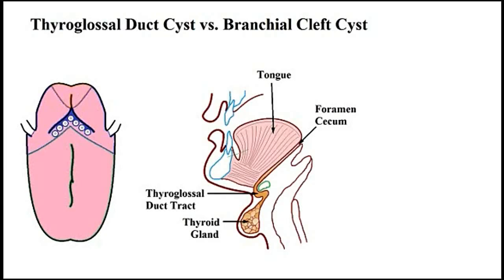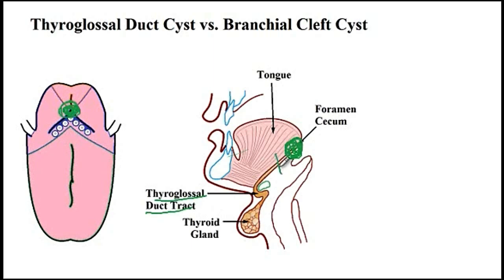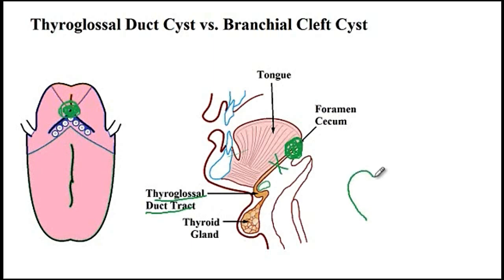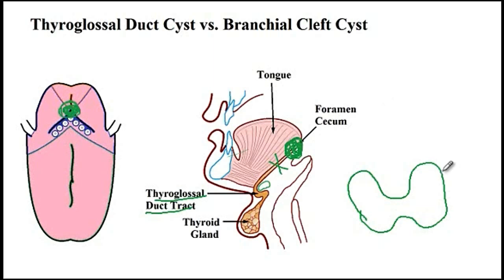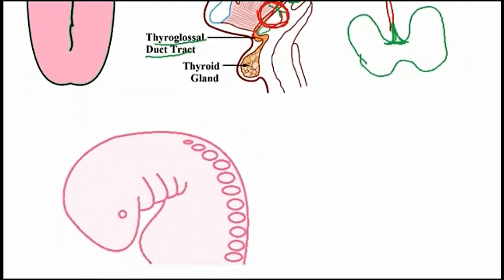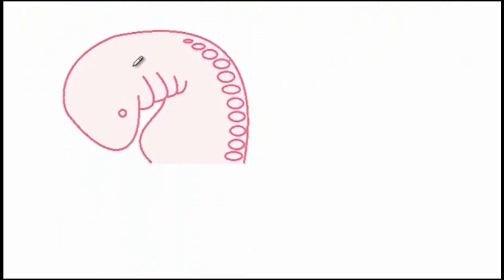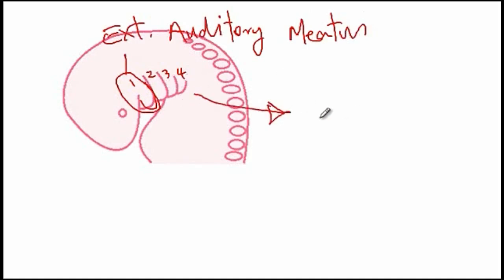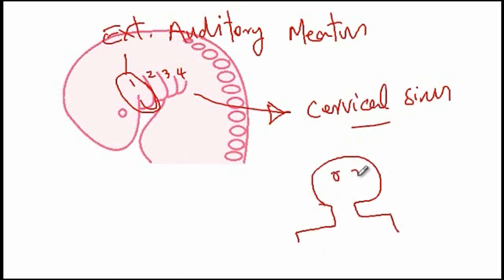USMLE ACE Video 134: Thyroglossal Duct Cyst vs. Branchial Cleft Cyst